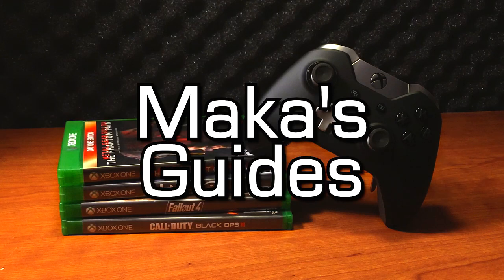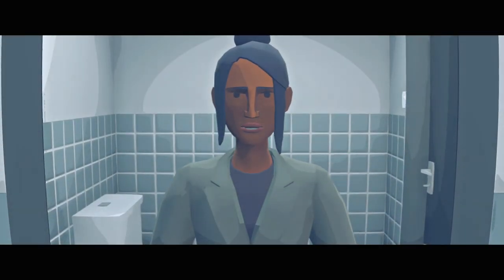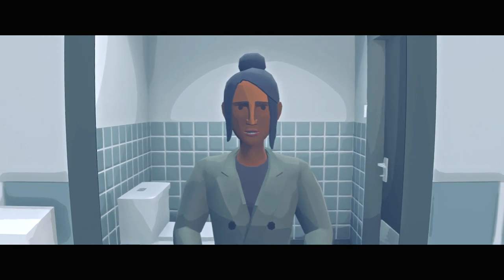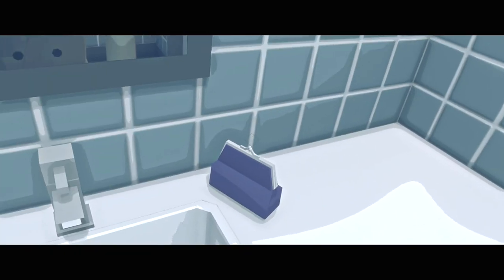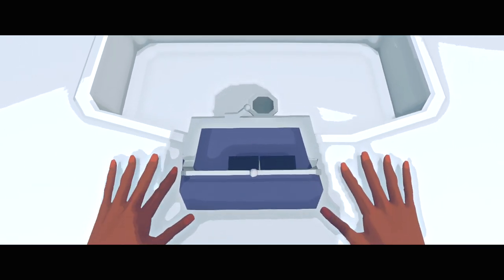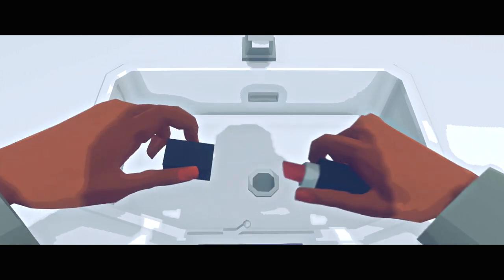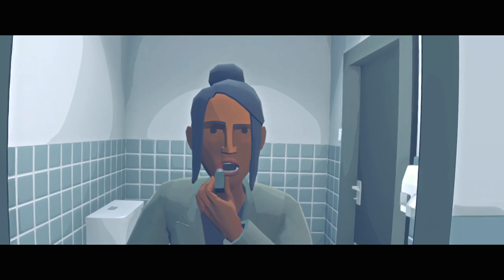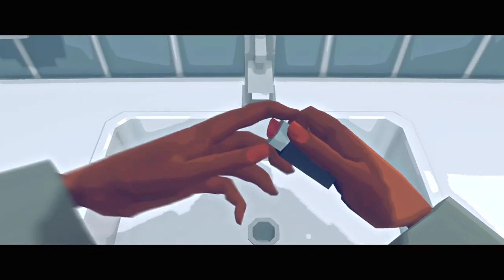Completed #71 - VIRGINIA (The Game) w/ Review (1000/1000) - Best Walking Simulator EVER?!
Release Date: September 22, 2016
Start Date: October 2, 2016
End Date: October 3, 2016
Time Span: 1 Day
Time to Complete: 3-4 Hours
Total Achievements: 17 Achievements
Last Achievement: Fever - To me the meanest flower that blows can give, thoughts that do often lie too deep for tears
Achievement/Trophy Difficulty: 2/10
Fun Factor: 8.5/10

Additional Credits: Carlseh, MclovinLegend, CultGamerAlliance, Camran Riaz & Coolerhash.